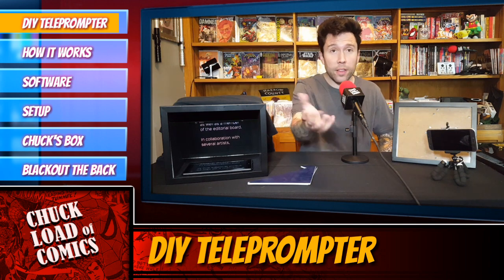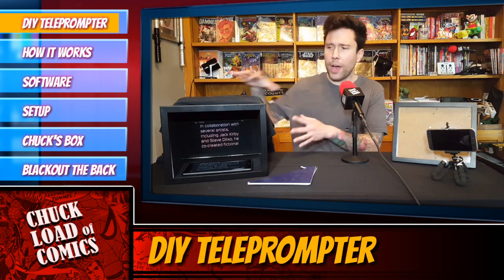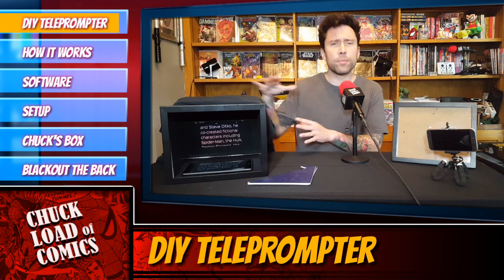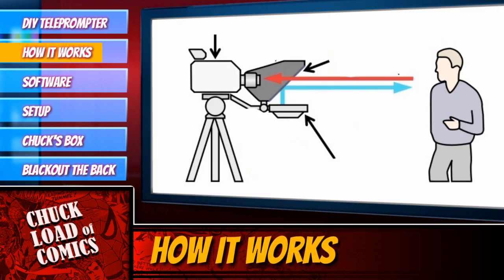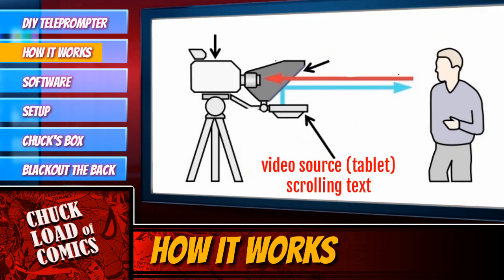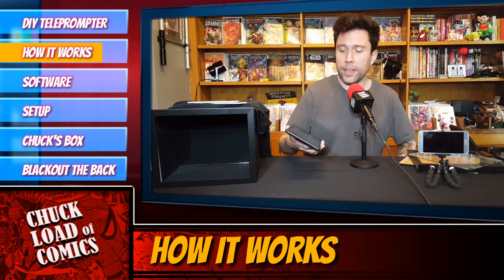How to Build Your Own Teleprompter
how to build your own teleprompter out of a picture frame and foamcore.